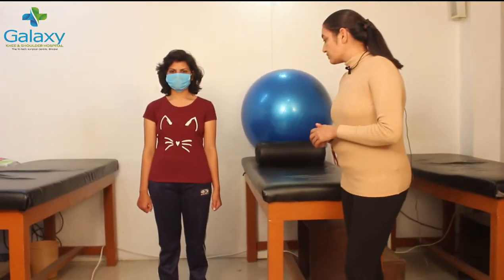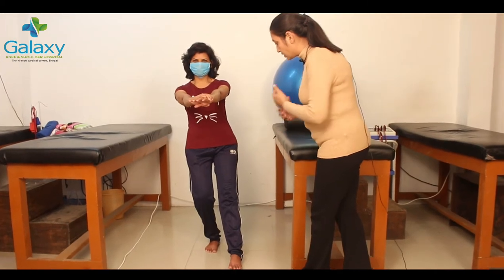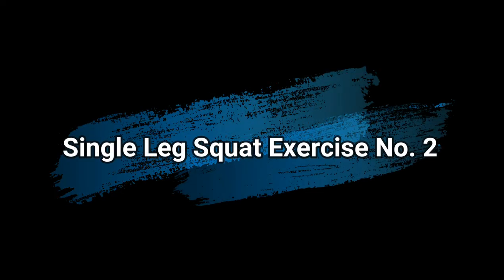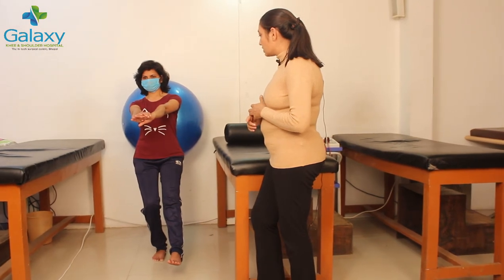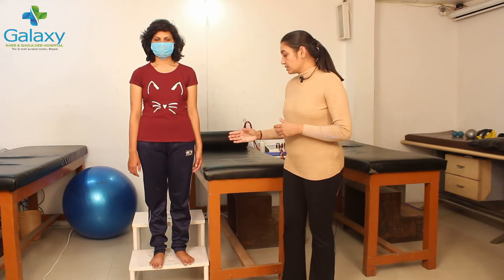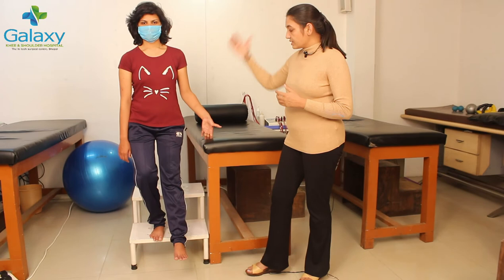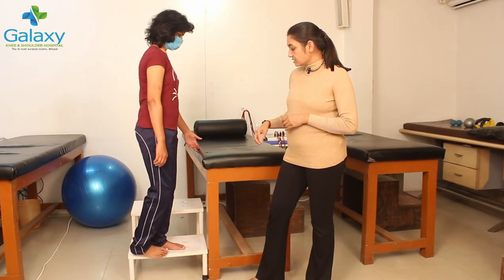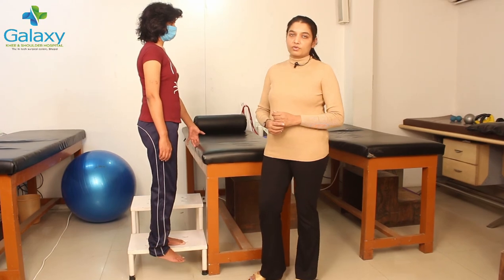# 27 Advance Single Leg Squat Exercises For Quadriceps Muscles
•First SHCO in MP to have NABH Accreditation for Arthroscopy & Joint Replacement.
• Dedicated Hospital With Highest number of  Knee & Shoulder Arthroscopy, in Central India
• Treatment of large number of Sports injuries of Sportspersons of international, national, and local levels.
• Medical Tourism from all the states of Country & abroad.
• Rehabilitation and Physiotherapy Department specialized in “return to sports’’& pre-injury levels with successful results.
• Hospital with well-equipped infrastructure and modular “Operation theaters” complex for best surgical results.
• Team specifically trained to take care of post-op “arthroscopy, sports injuries & joint replacement surgeries.”
• Doctors & consultants super-specialized on Arthroscopy, Arthroplasty & sports injuries, and Sports medicine.
• Mission: Short stay, fast recovery, affordable cost with highest quality @Arthroscopy, Sports injuries surgery & Joint replacement.

Plyometric Exercises

Quadriceps Muscles Rehabilitation
Proprioception Exercises
(IT) Band Stretching Exercises
Hamstring Muscle Rehabilitation

Gluteus Muscle Rehabilitation

Core Stability Exercises

Calf Muscle Stretching Exercises

Flat Foot Rehabilitation
Shoulder Exercise for scapula

Biceps Femoris Muscle Strengthening & Stretching Exercises

Frozen shoulder exercises

Hip Abductor & Adductor muscle Exercises

Achilles Tendinopathy Rehab Exercises

Lower limb stretching exercises

Exercises after ACL surgery, ACL सर्जरी के बाद एक्सरसाइज

For Physiotherapists

Shin Splints Tibialis Anterior Muscle Exercises

This YouTube channel is presented by Galaxy Hospital Bhopal. The theme of educational videos for the reference of the patients , has been conceptualised by Ms Pakhi Gupta, founder Resportee, with a vision to use to use the modern audio-visual technology for the far reach patients. Galaxy Hospital Bhopal is a dedicated hospital for arthroscopy joint replacement and sports injury surgeries. The videos published in this channel are dedicated to orthopaedic diseases and surgeries. Information about knee and Shoulder problems like ACL, PCL, MCL ligament tear and injuries, meniscus injuries, shoulder ligament, frozen shoulder, Shin splints, sports injuries related to cricket, football, basketball, Judo, hockey etc.
The information about treatment, surgery, rehabilitation and exercises related to the knee and shoulder and sports injuries is presented here.
Our hospital Galaxy Hospital Bhopal is headed by Dr SK Gupta who is one of the best Orthopaedic surgeons of Bhopal MP Central India. Has immense experience and is highly qualified and has been a training faculty in the field of knee and shoulder arthroscopy, joint replacement and sports injuries.
The channel presents good rehabilitation videos which are important for faster recovery after knee and Shoulder ligament injury and early return to Sports. The videos are of Physiotherapy and Rehabilitation department of the hospital, with Dr Nidhi Gupta, MBBS, MS, who is Consultant and Director Sports Medicine Department, Galaxy Hospital Bhopal. These videos are important as the hospital receives patients from almost all the states of the country and even abroad,  with the problems like knee and shoulder pain, instability , reduced movement and reduce the performance in sports.
The channel also has post-operative feedback and their in-hospital experience is of nursing care, infrastructure, doctors, staff, Hospital cleanliness by the patients who come across from cities like Bhopal ,Indore, Jabalpur ,Gwalior, Sagar, Pune, Bangalore , Goa, Delhi ,Patna, Lucknow Kanpur etc.